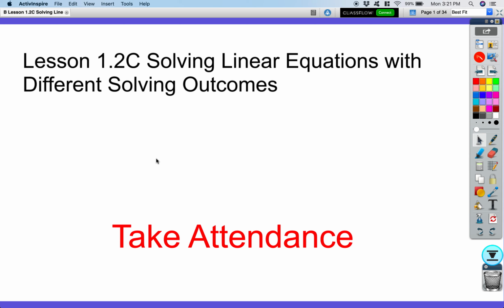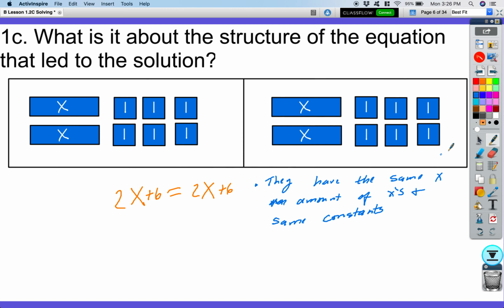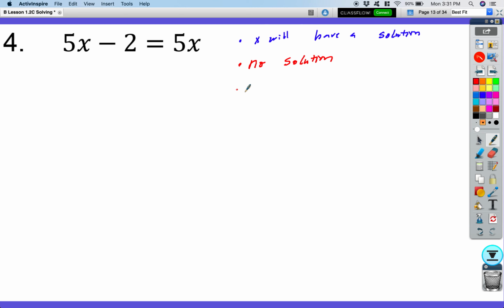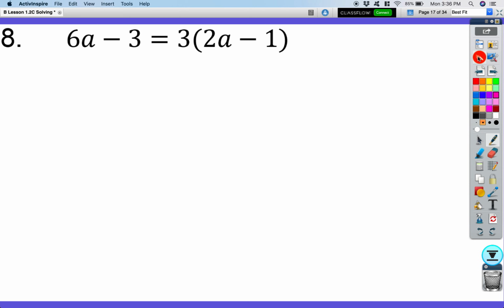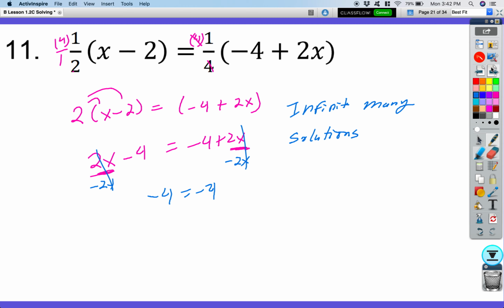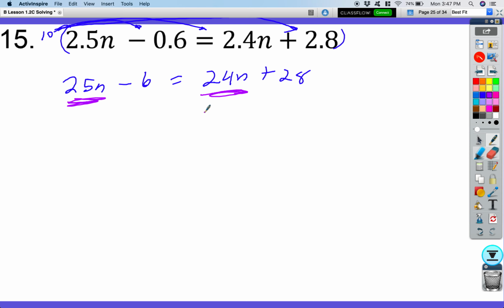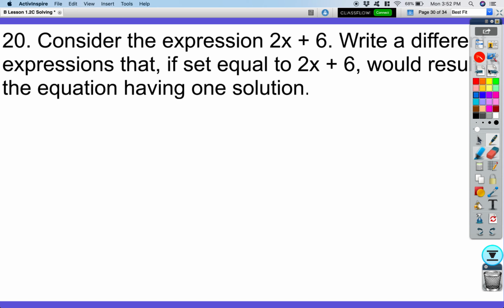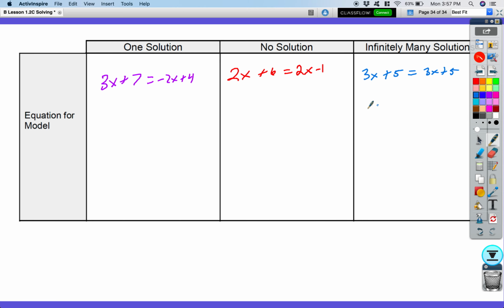Lesson 1 2C Solving Linear Equations with Different Outcomes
Use this video to help solve linear equations with one solution, no solution, and infinitely many solutions